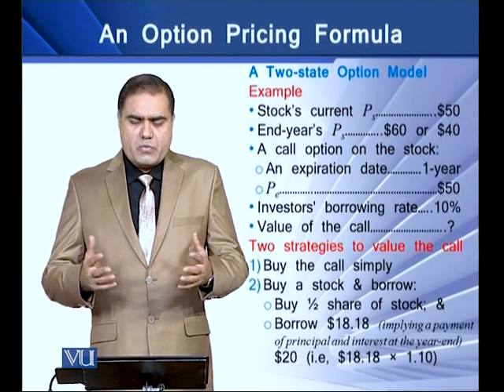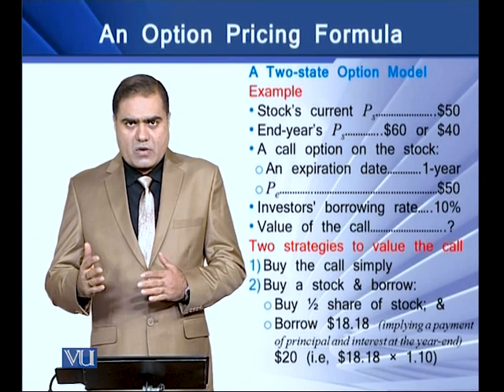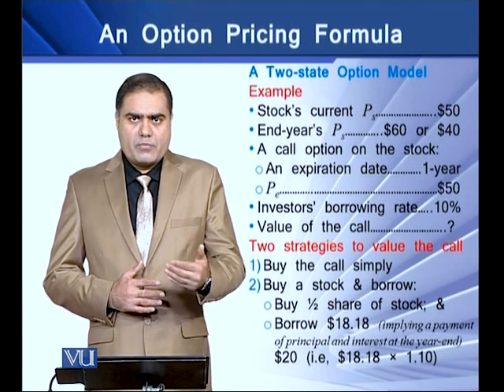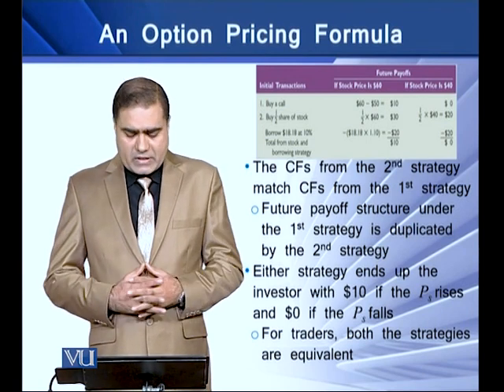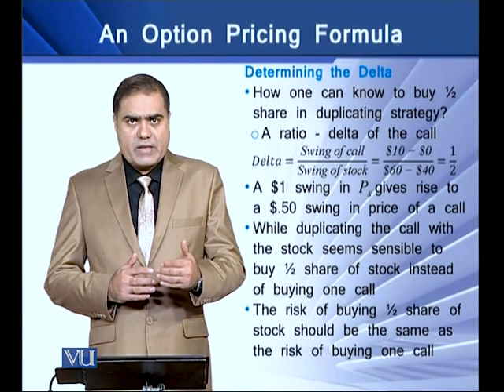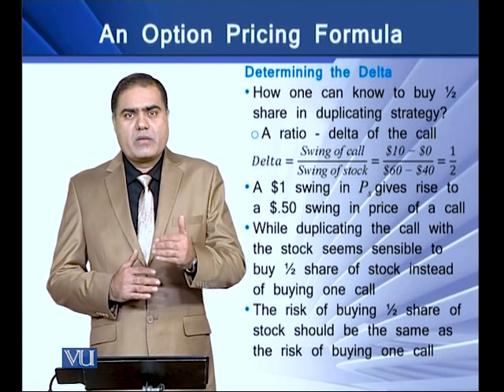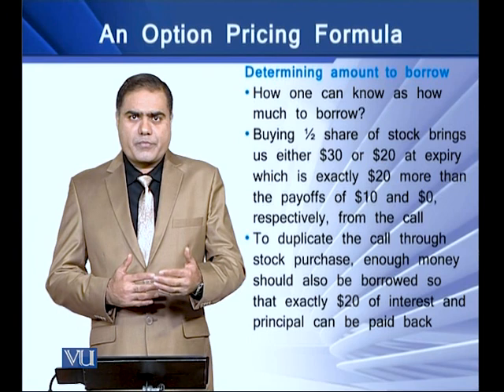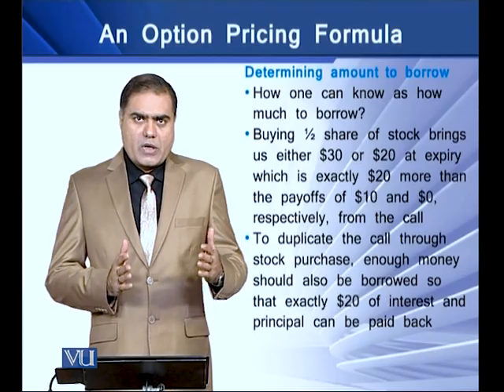An Option Pricing Formula | Strategic Finance | FIN703_Topic161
Topic-161 An Option Pricing Formula